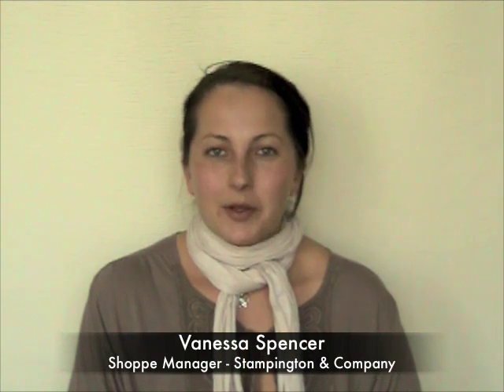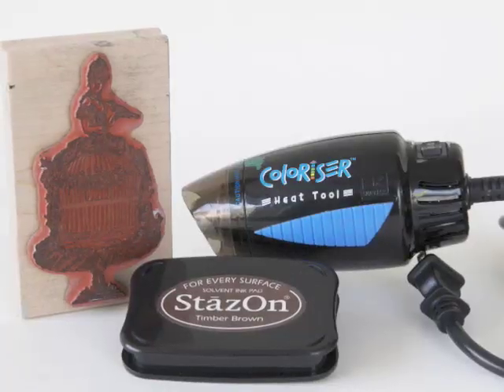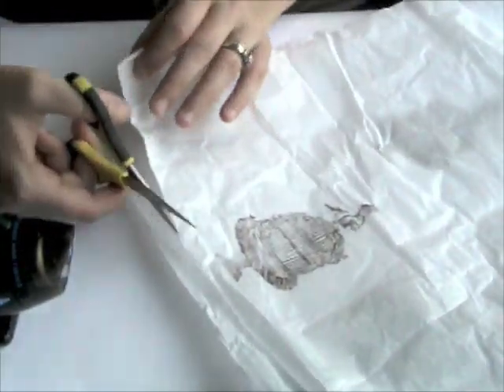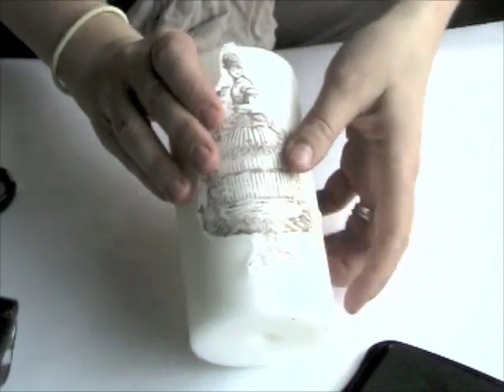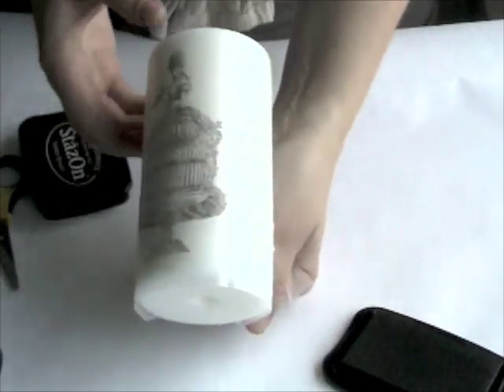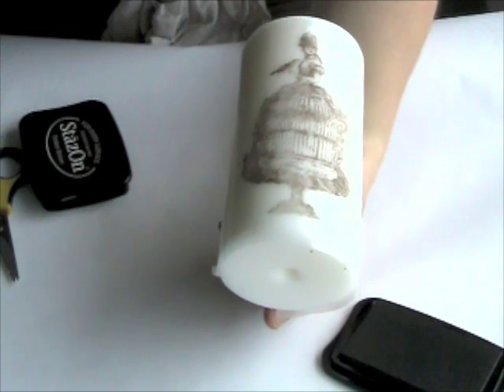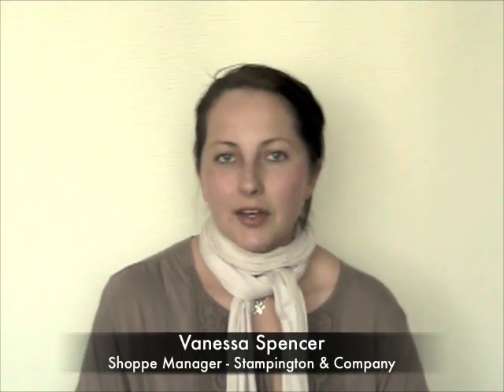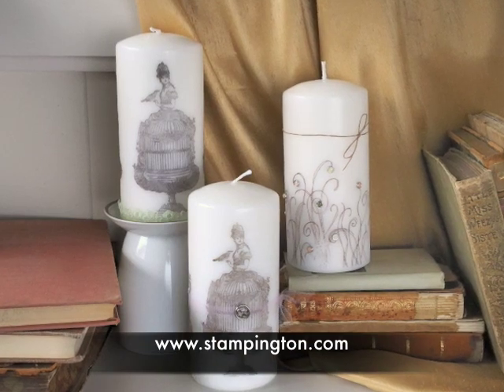Image Transfer onto Candles by Stampington & Company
This video will show you how to transfer images onto candles.

Follow along with Stampington & Company's Vanessa Spencer as she shares this quick and easy image transfer technique using supplies from The Shoppe at Somerset